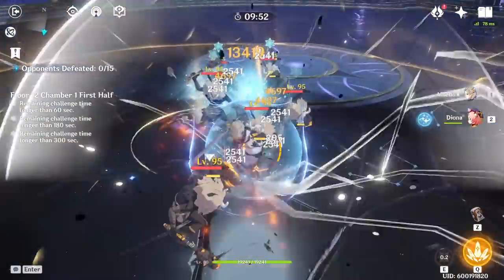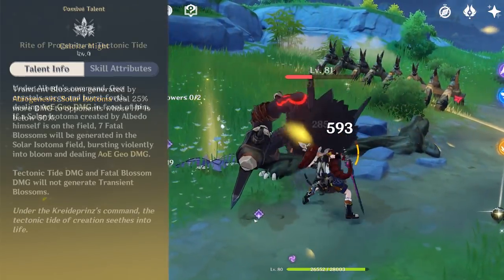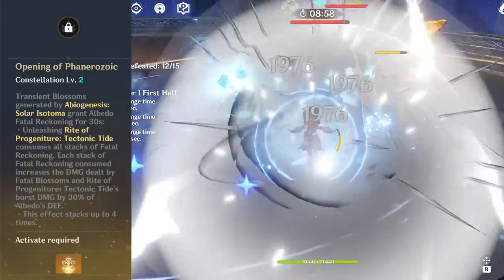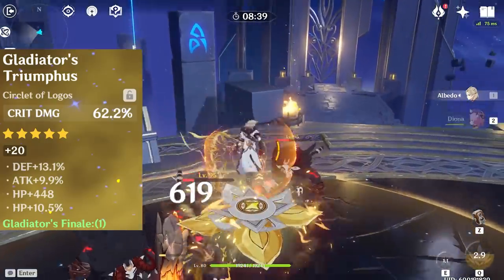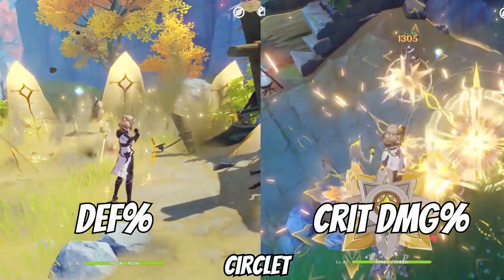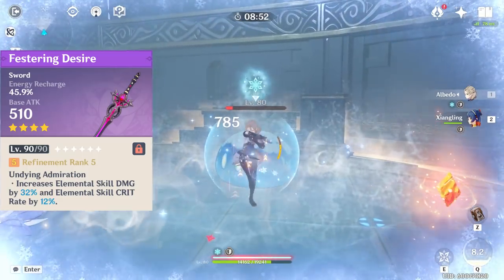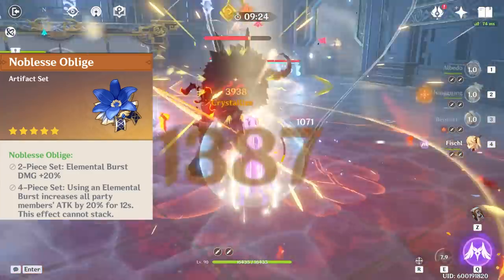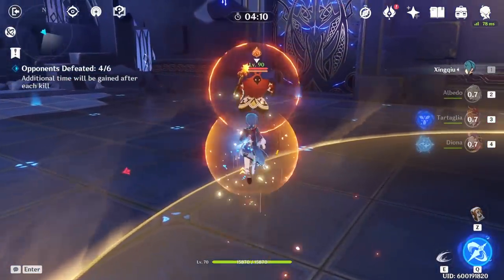Albedo Character Guide Build | C0 AMAZING DPS & ENERGY BATTERY | S Geo Support | Genshin Impact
Albedo is probably patch 1.2's biggest surprise after Rosaria's thighs, and I've been nothing but happy with his performance and playstyle since pulling him. Additionally, his banner has 3 of the best support characters in the game right now, making it one of the most worthwhile banners we have seen so far. He is one of the best Energy Battery Support Character, as well as provides insane DPS Burst Geo DMG while not needing to be in the field at all

In this guide, I go over Albedo's Kit and how to use it efficiently. I will also explain the different Stat Priorities you should be focusing on his gear and go over his best Weapon Choices as well as Artifact Sets. Lastly, I will give a few Gameplay and Teamcomp Tips!

Make sure to 👍💬🔔 for more content like this!

📌 Chapters📌
0:00 Guide Overview
0:36 Abilities and Talents
1:59 Constellations
3:12 Stat Priorities
4:48 Weapon Choices
6:27 Artifact Sets
7:36 Teamcomp & Gameplay Tips

原神 Genshin Impact is a open world action RPG game set in the fantasy world called “Teyvat”, offering players a huge freely explorable world, multiple playable characters, an in-depth elemental combo-based combat system and an engaging story. The game can be played in multiplayer with friends and will be F2P (Free To Play). Developed and published by miHoYo, the title is scheduled to come to the PC, PlayStation 4, Switch, IOS and Android in 2020.